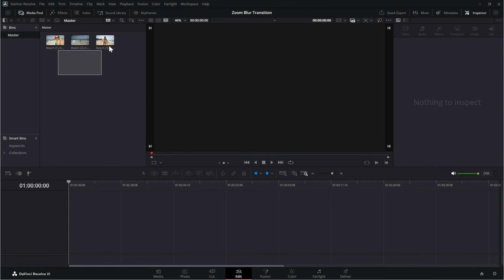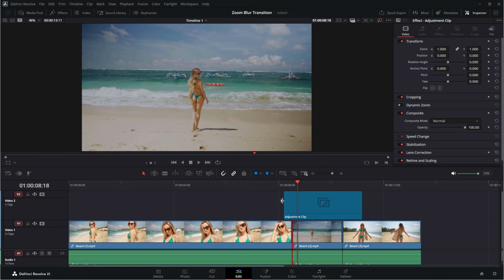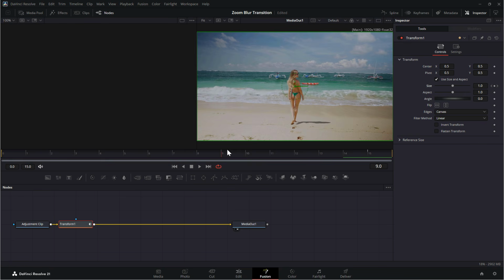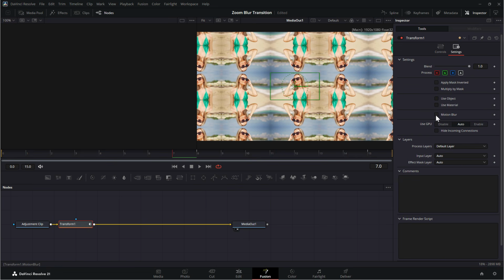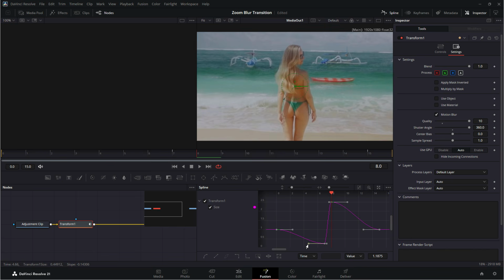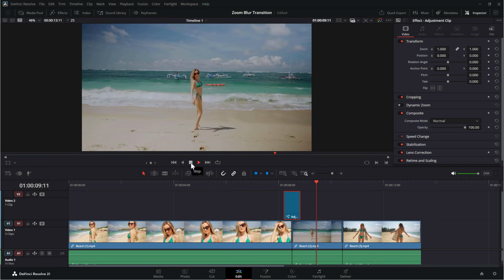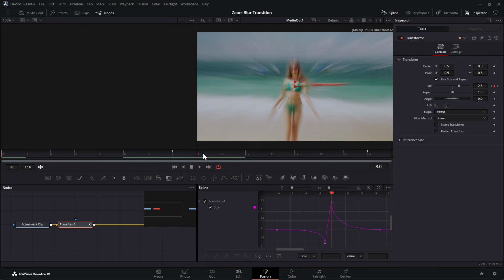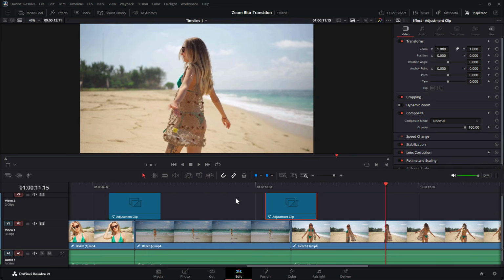Master Zoom IN & OUT Transitions in DaVinci Resolve!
Master the DaVinci Resolve zoom transition for your projects. Learn how to create professional zoom in and zoom out effects quickly.

This tutorial guides you through the process of applying a zoom in transition to your clips using the DaVinci Resolve editor. You will learn the exact steps to load your footage, manage your timeline tracks, and adjust the keyframe settings to achieve a clean, smooth zoom out effect. Whether you are a beginner or looking to refine your editing workflow, these techniques will help you polish your video sequence.

By following this guide, you will be able to add dynamic motion between your clips. We cover the setup of an additional track and the specific adjustments required to make each zoom effect look precise and intentional. Perfect for adding energy to your edits without complex plugins or external tools.

In this video, Jay Haynes teaches an absolute beginner's lesson on how to create zoom blur transitions in DaVinci Resolve. Learn the step-by-step techniques to master this very cool effect DaVinci Resolve fusion. This DaVinci Resolve tutorial will help you get started!

Chapters:
0:00 - Intro
0:19 - Setting Up the Project
1:17 - Zoom Out Transform XF Node
2:47 - Keyframes
4:03 - Zoom In
5:38 - Outro